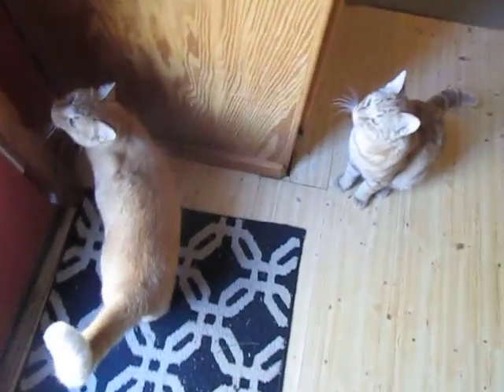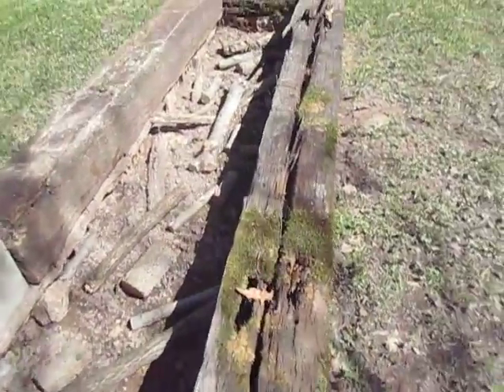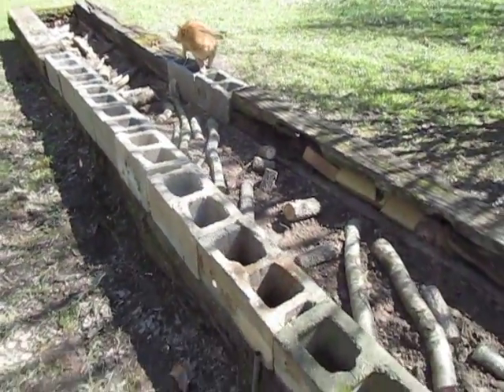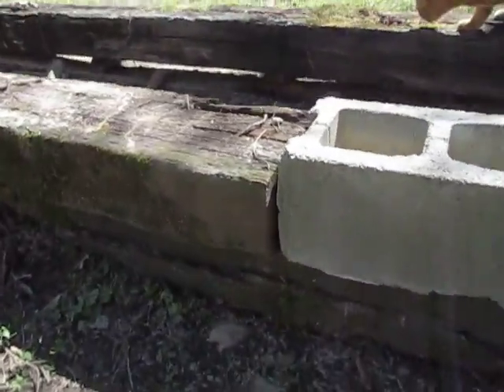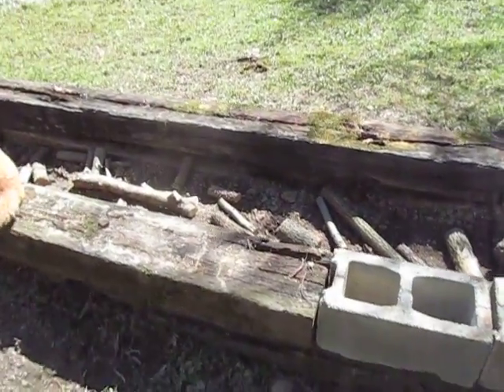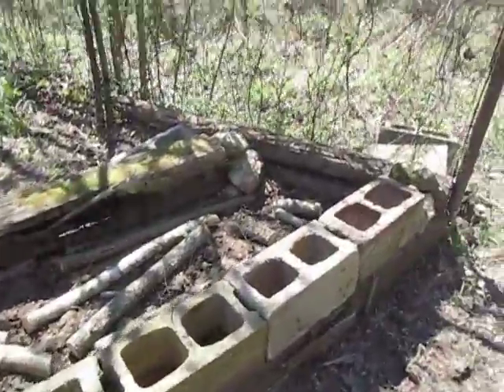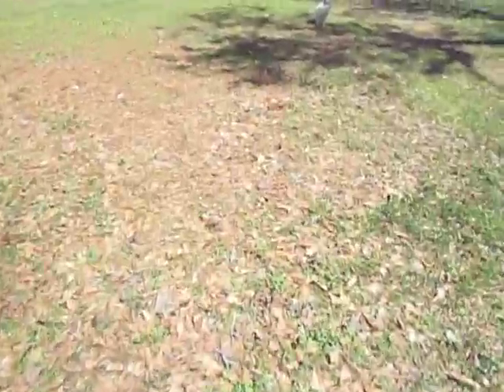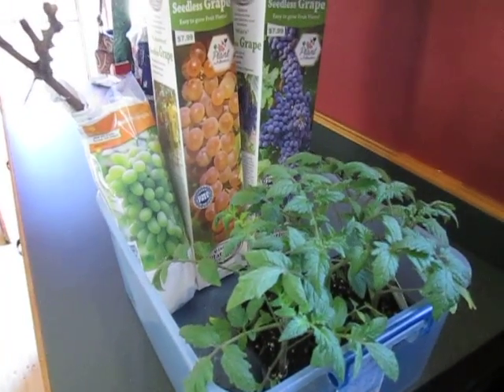Grapebed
the beginning of our first attempt at growing grapevines in a raised bed